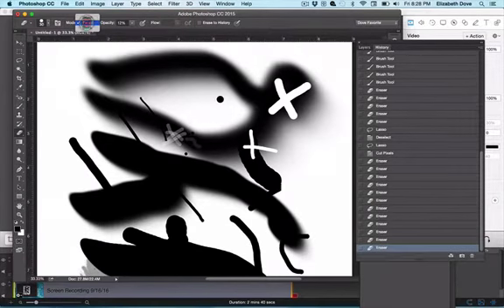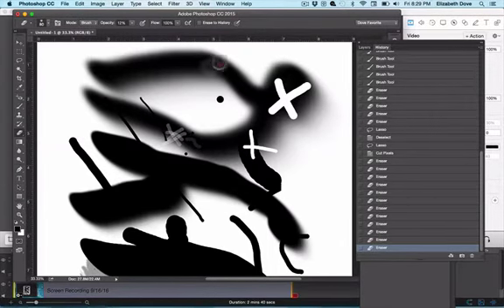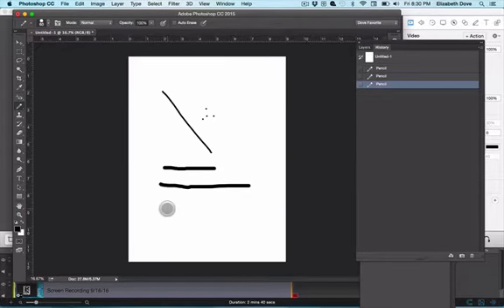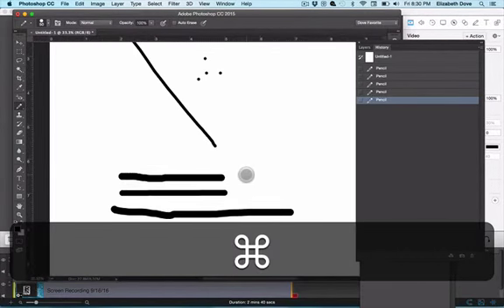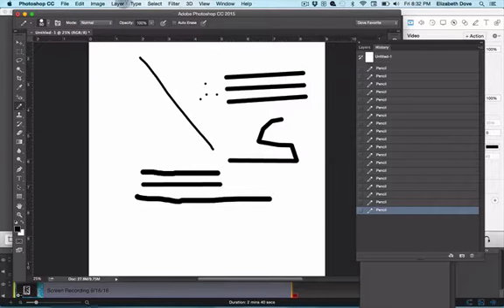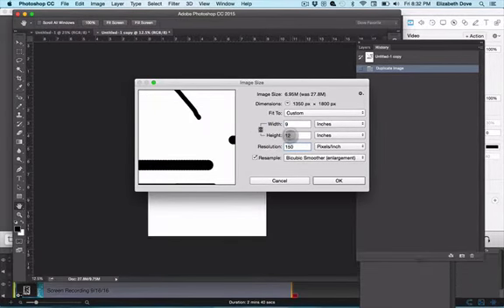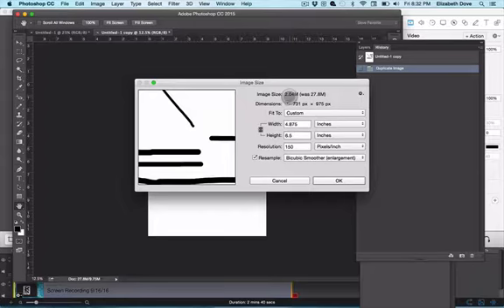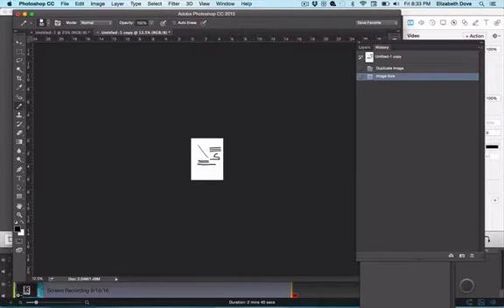Eraser Tool 01